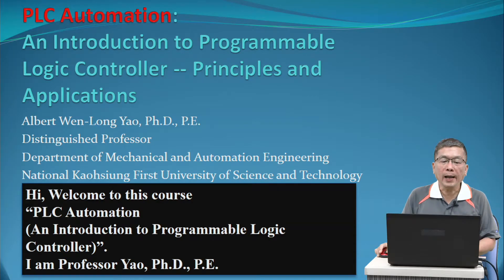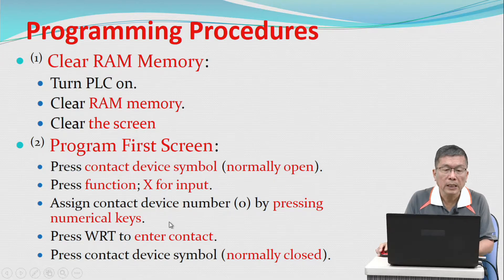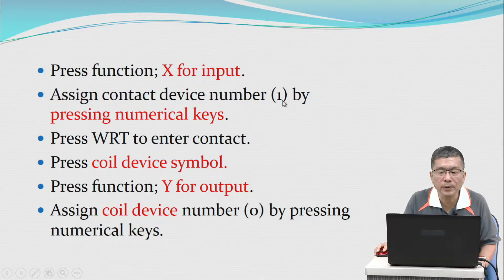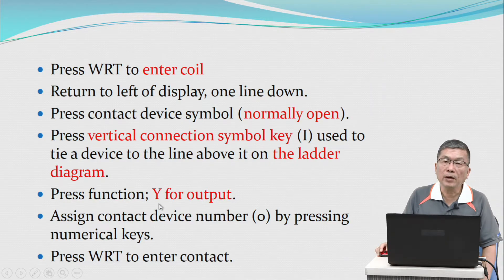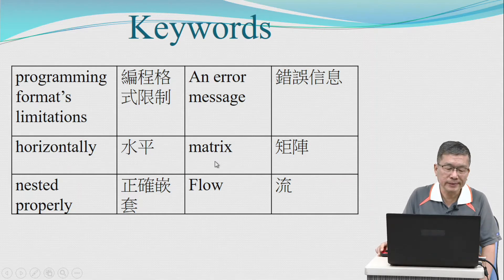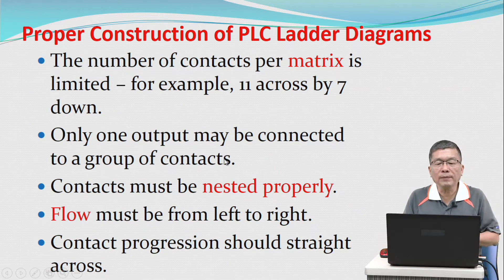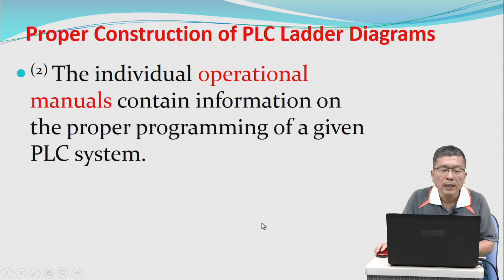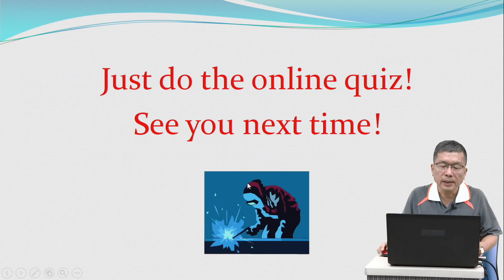2 2 Programming Formats ch3 General PLC Programming Procedures